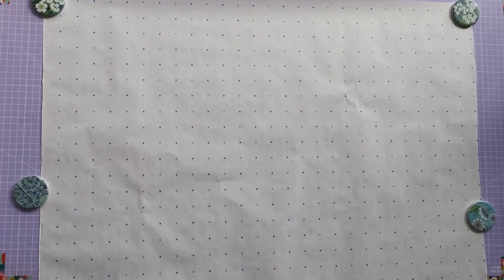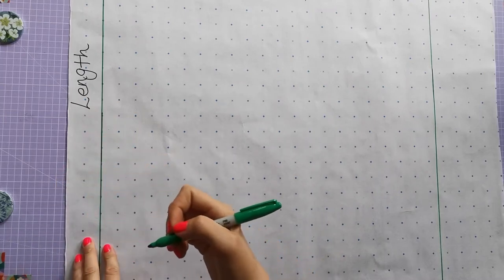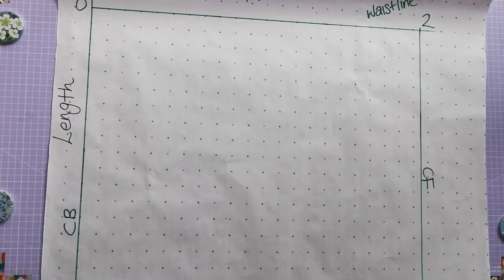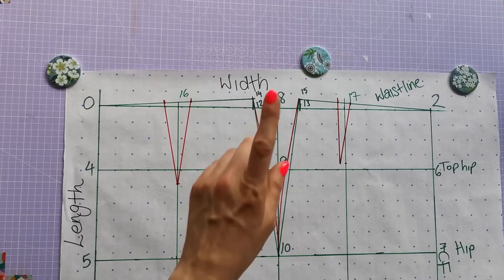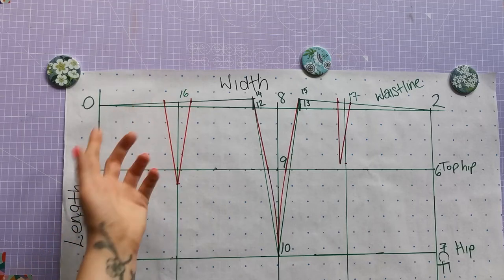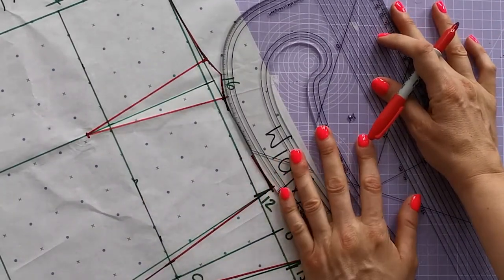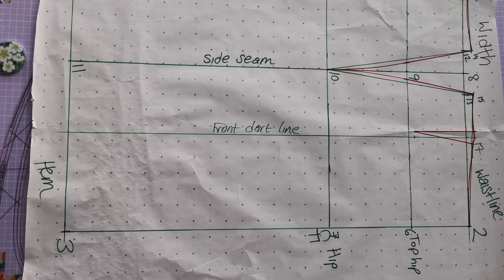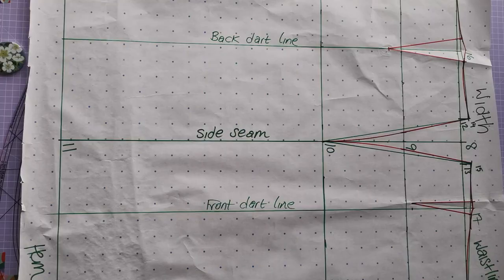Draft a Skirt Block (Sloper)- Beginner Pattern Making Tutorial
You're Welcome :)
xoxo

Tipping me will help to support me to keep creating free content that is enjoyed by people all over the world. I appreciate you :)

In this video, learn how to create a basic skirt block from just 6 measurements.

**Inches and centimetres are both used- so no-one misses out :) **

I'll show you how I make a skirt block from scratch and included are tips and tricks that I've picked up in my 15+ years as a professional pattern cutter.
I will be back soon with more pattern cutting tutorials.